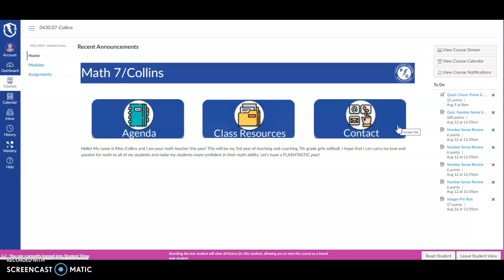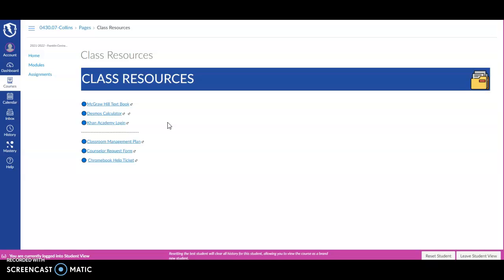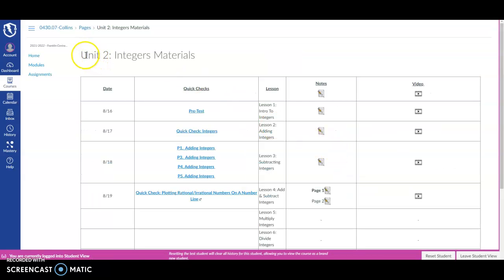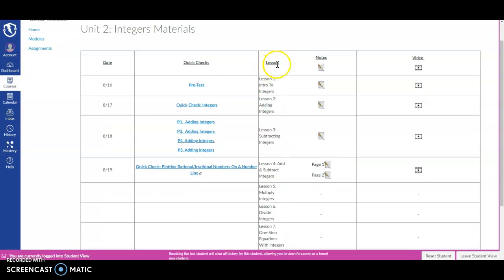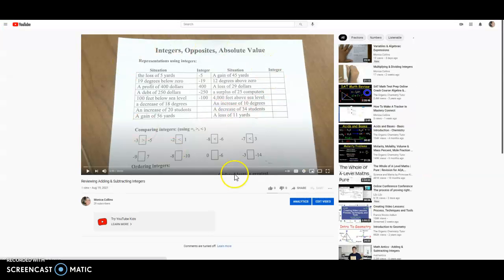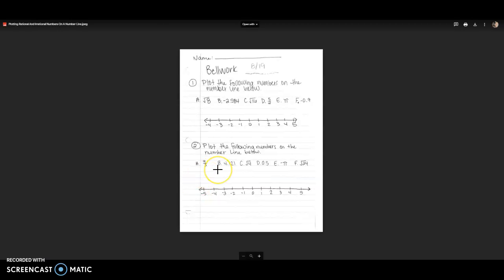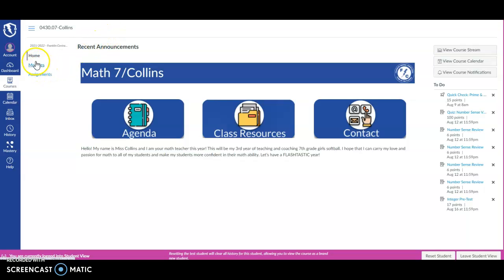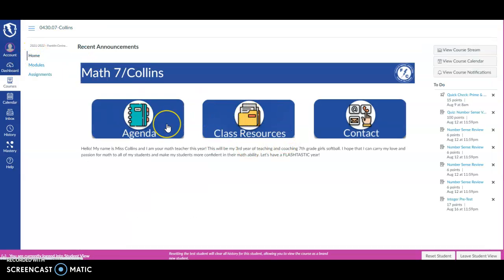Navigating Miss Collins' Math Canvas Page